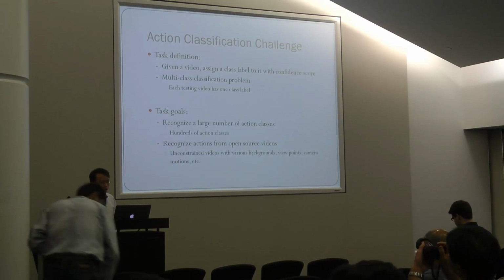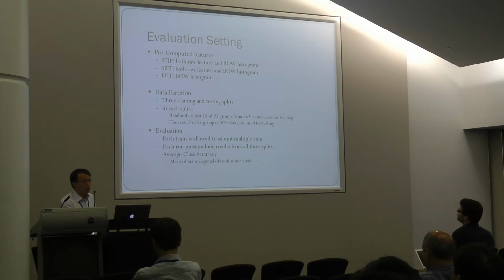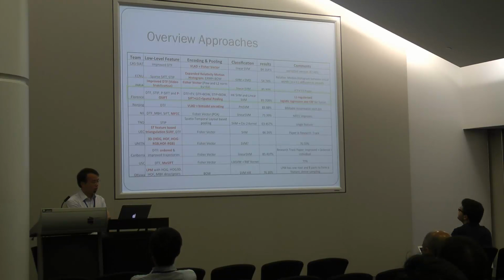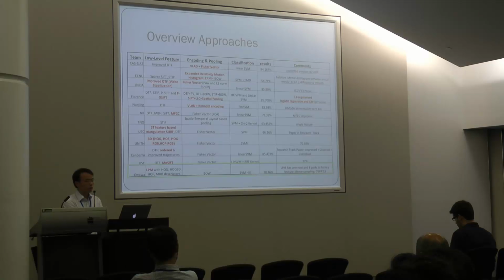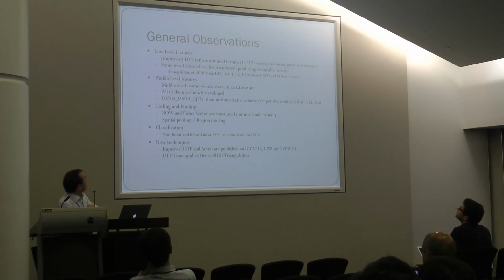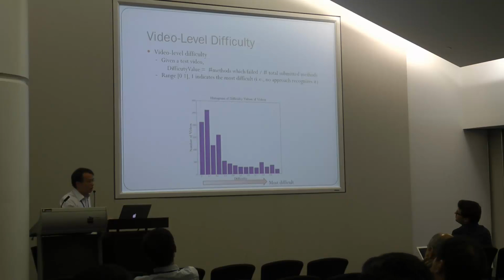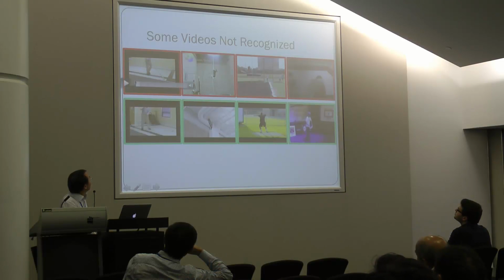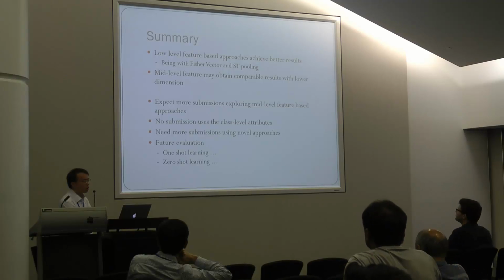Overview and the Results of the Classification Challenge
Workshop: ICCV'13 THUMOS Challenge: International Workshop on Action Recognition with a Large Number of Classes

Lecure: Overview and the Results of the Classification Challenge

Presenter: Jingen Liu